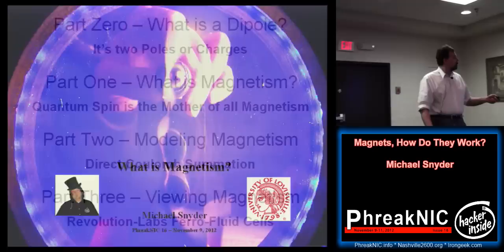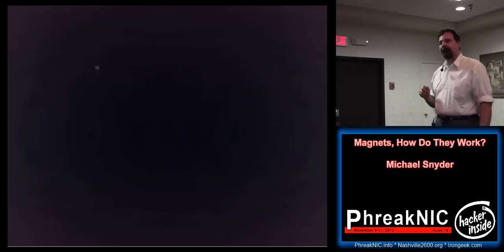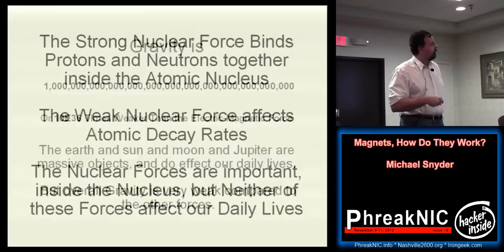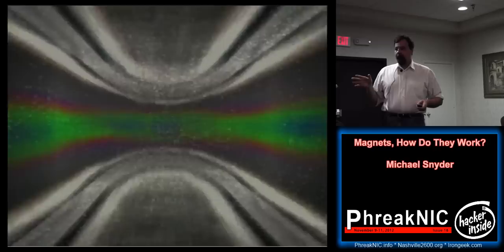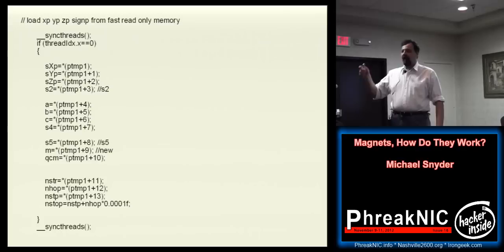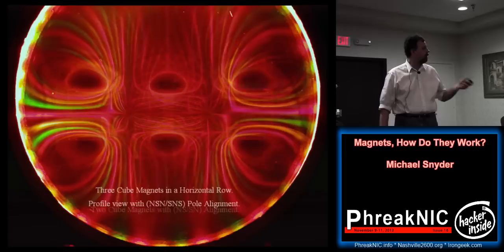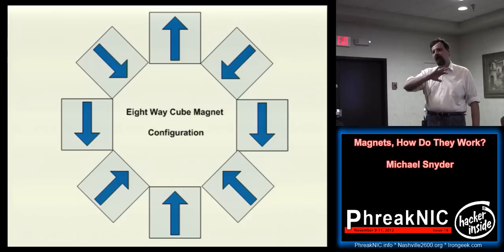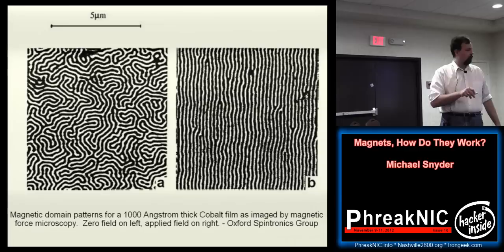PhreakNIC 16 02 Magnets, How Do They Work Michael Snyder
Video from PhreakNIC 16 (2012). All videos, with downloads, can be found at this link shortly: